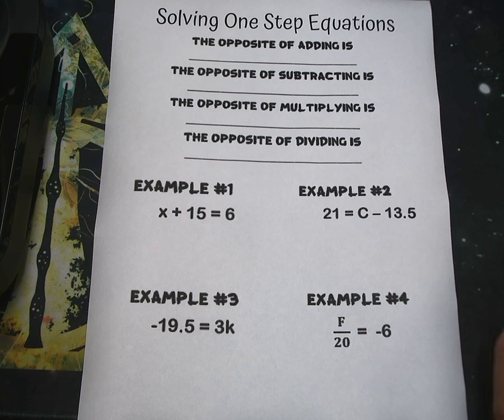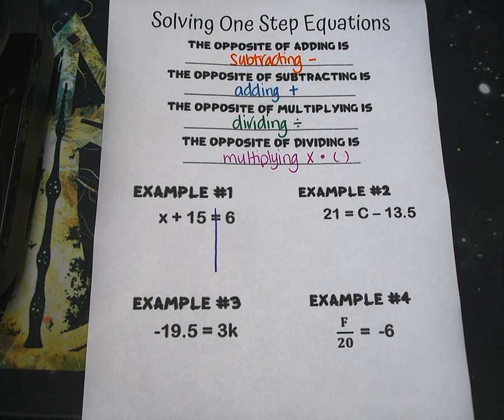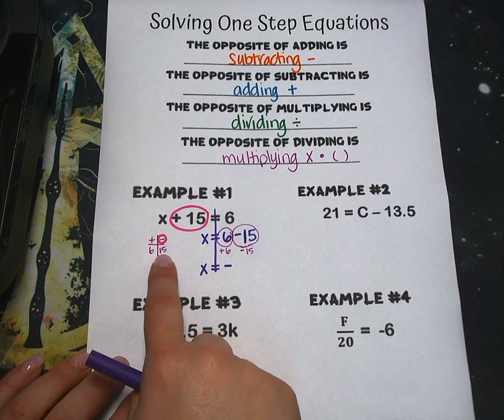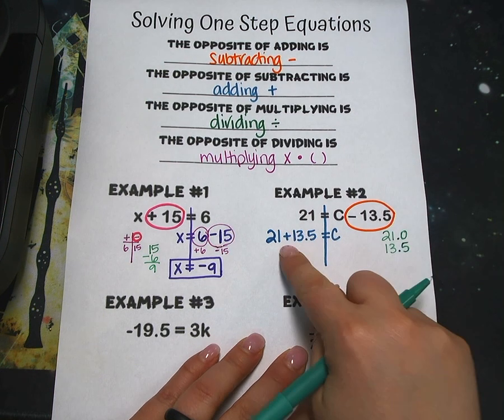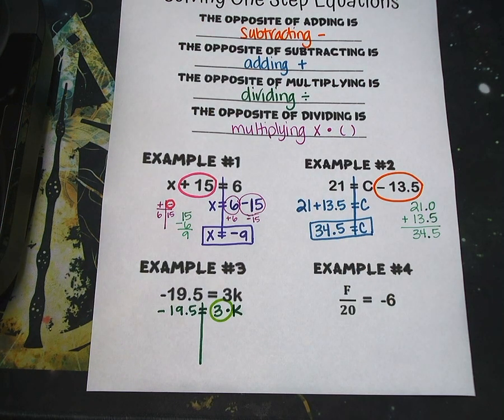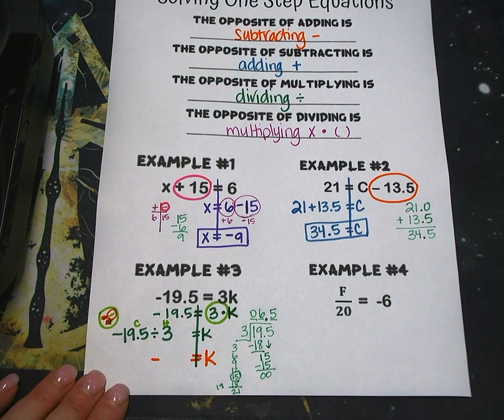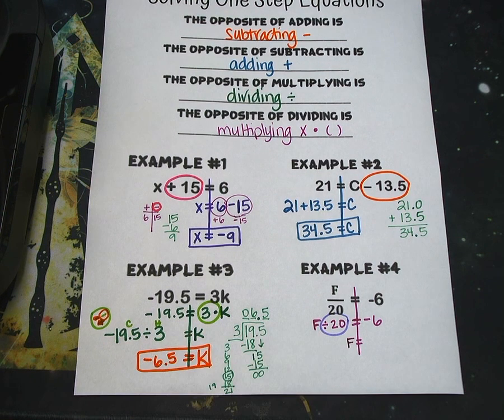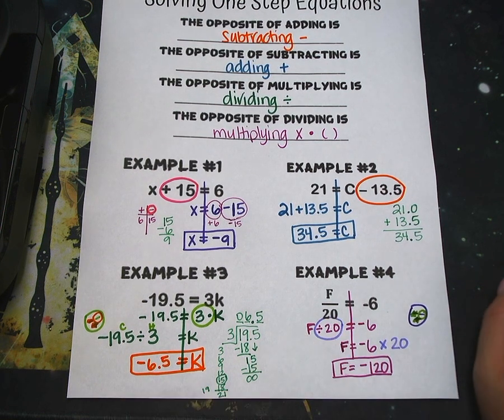Solving One Step Equations Video 720